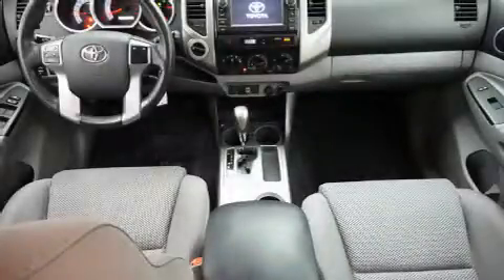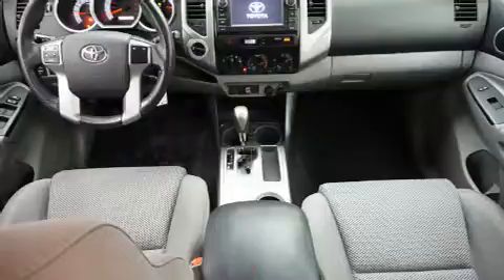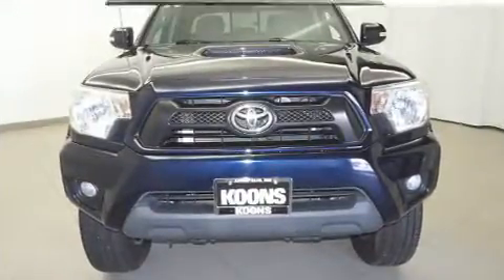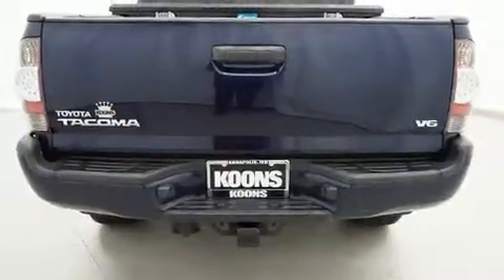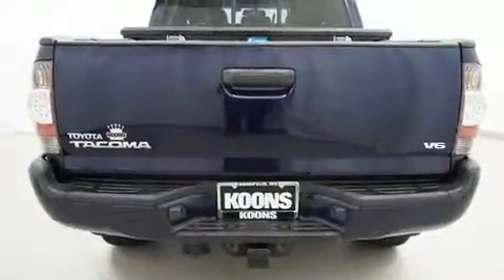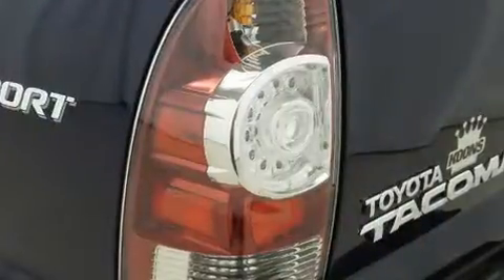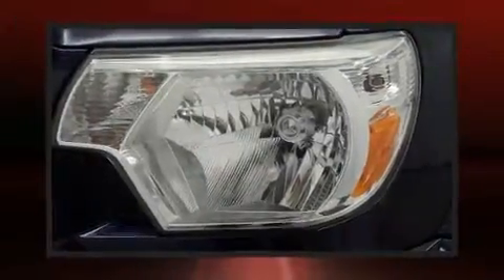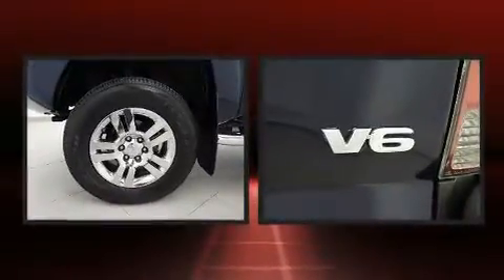2013 Toyota Tacoma 4WD in Annapolis, MD 21401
1107 West St.

Step into the 2013 Toyota Tacoma. This 4 door, 5 passenger truck provides exceptional value! Under the hood you'll find a 6 cylinder engine with more than 230 horsepower, and for added security, dynamic Stability Control supplements the drivetrain. Four wheel drive allows you to go places you've only imagined. All of the premium features expected of a Toyota are offered, including: 1-touch window functionality, air conditioning, tilt steering wheel, skid plates, power windows, an overhead console, and more. Audio features include a CD player with MP3 capability, and 7 speakers, providing excellent sound throughout the cabin. With side curtain airbags supplementing the rest of the safety network, you can be assured that you and your passengers will experience top-tier protection. It also arrives with a Carfax history report, providing you peace of mind with detailed information. We have the vehicle you've been searching for at a price you can afford. Stop by our dealership or give us a call for more information.